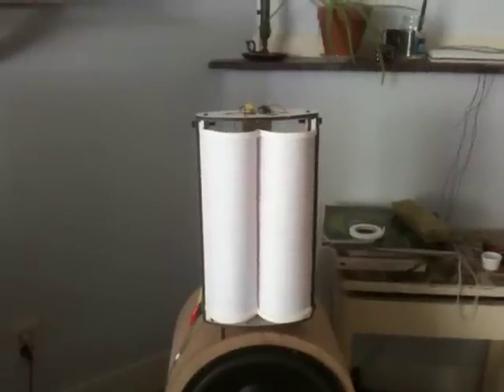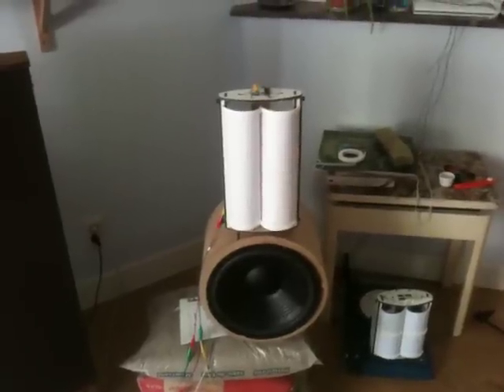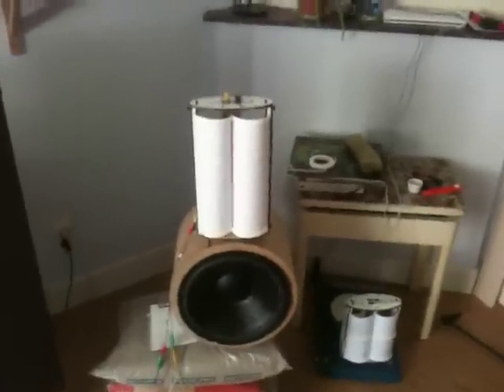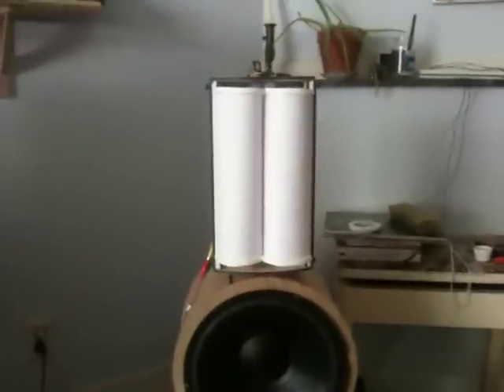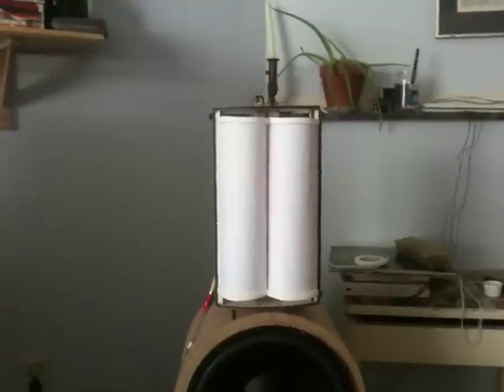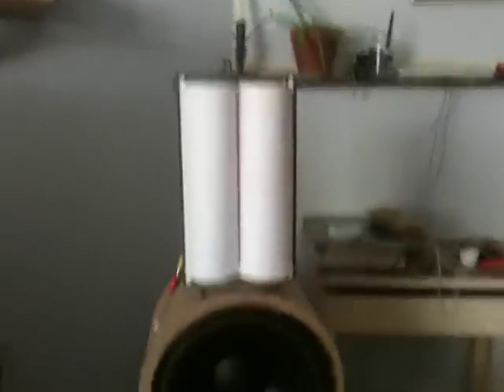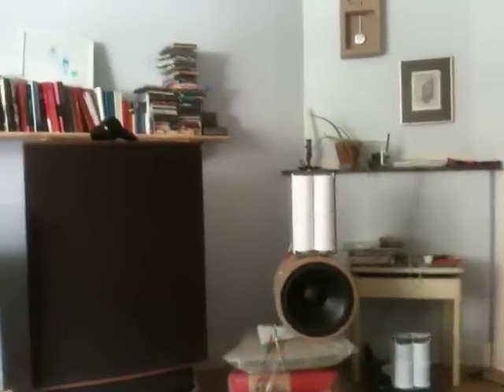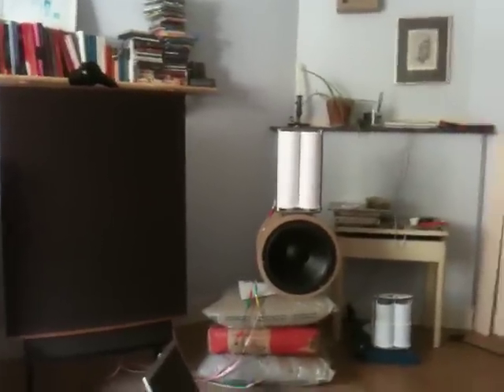30 cm long mid high frequency driver. DIY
crossed my diy loudspeaker driver at 350hz 12db/oct

This is NOT a rubanoide.